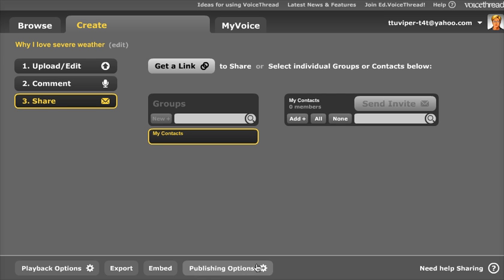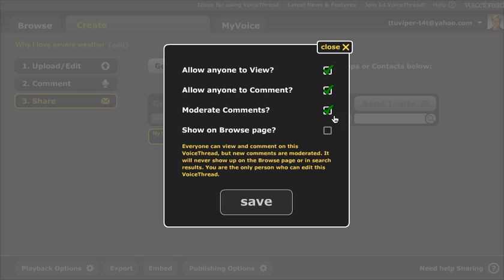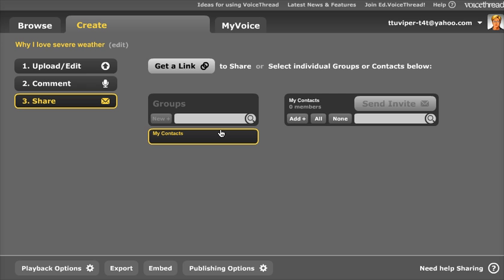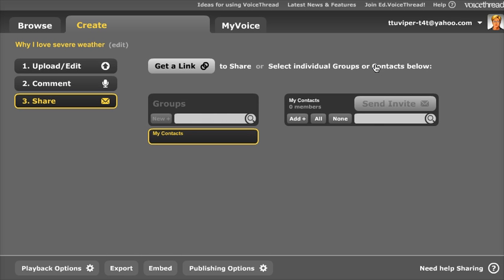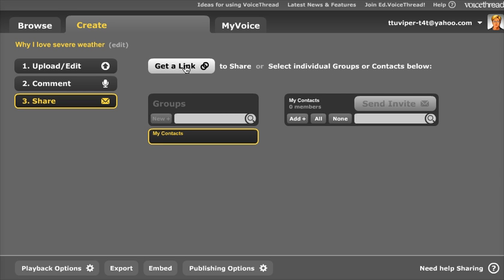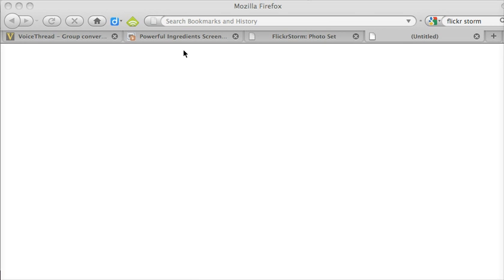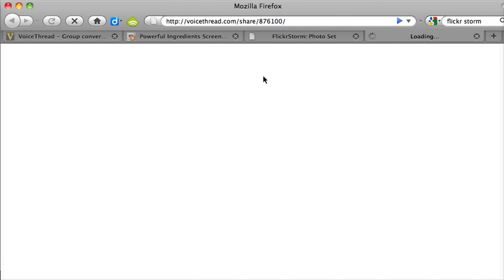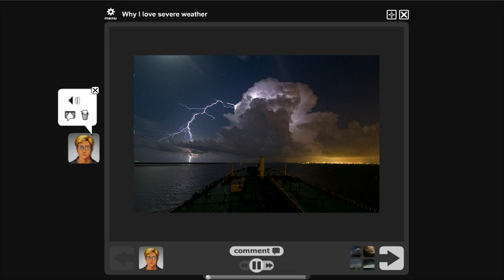Part 3 of 3: Creating a VoiceThread (sharing)